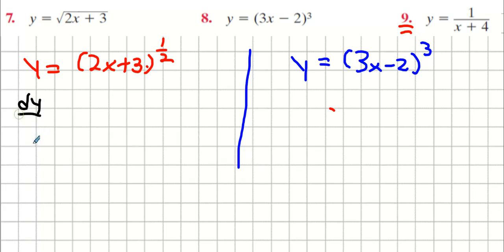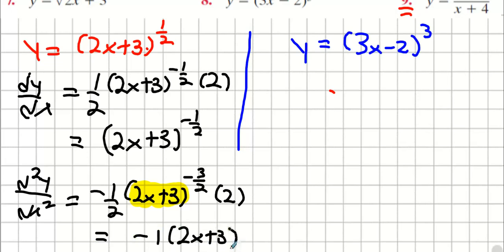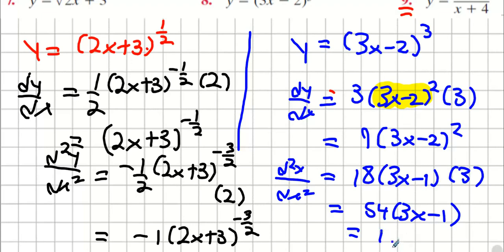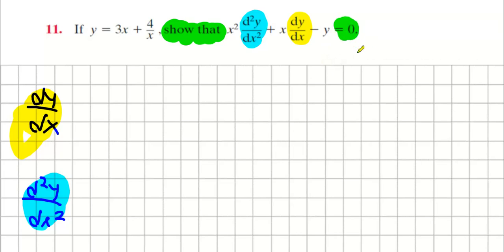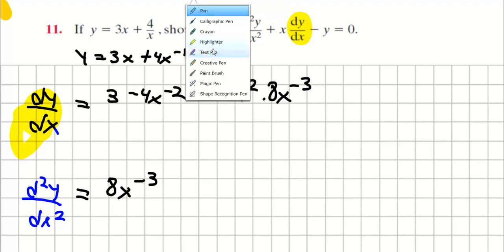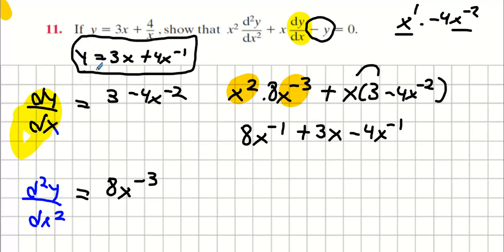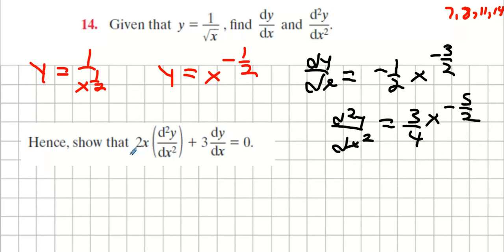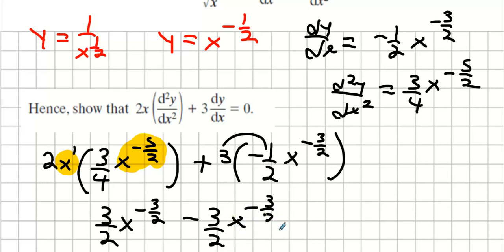5hons 7 6 q7q8q11q14